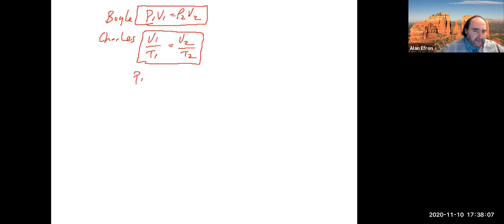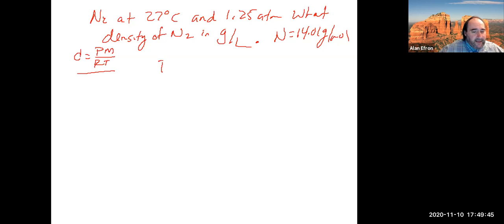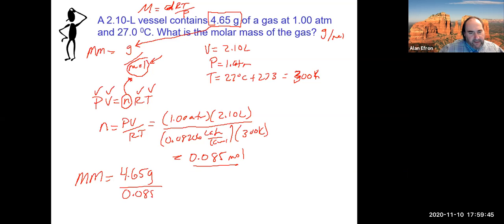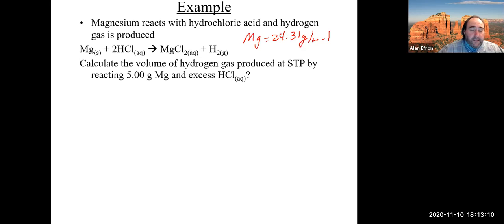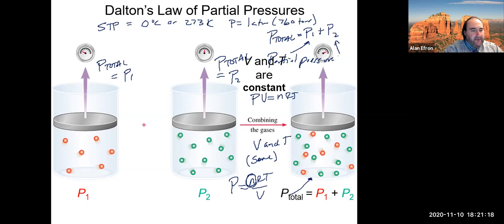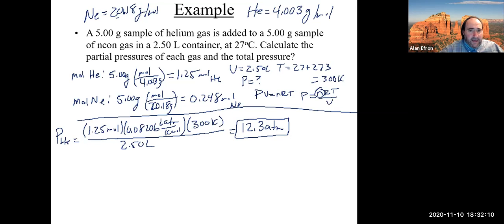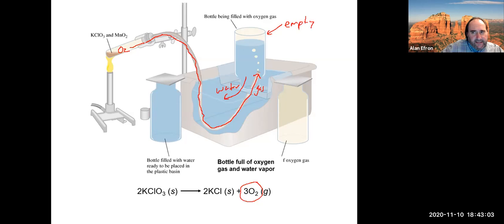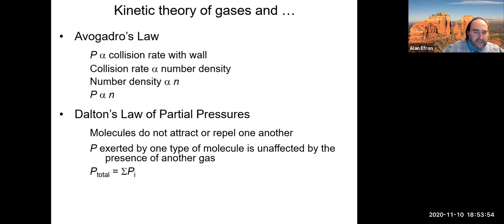Chem 200A Lecture 11/10/20 (Ch 8)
We lectured on Ch 8 (gases, partial pressures, density, molar mass and gas stoichiometry)